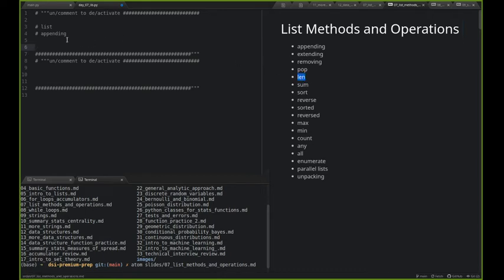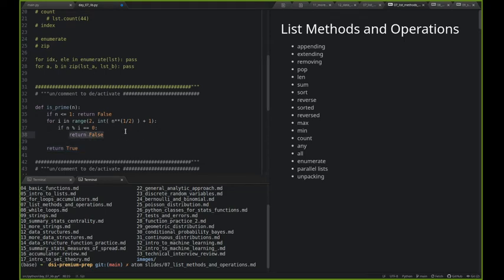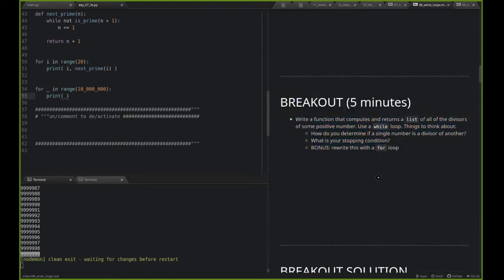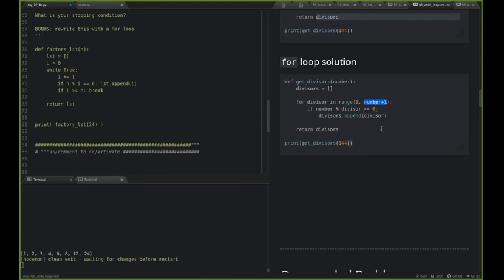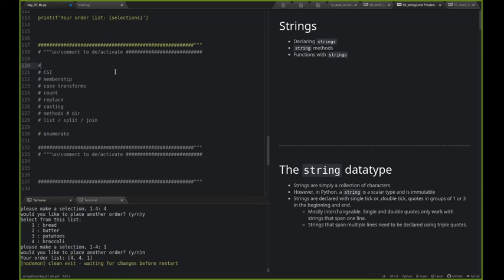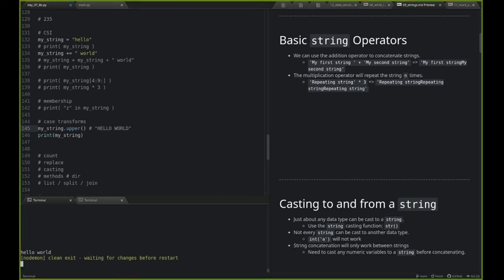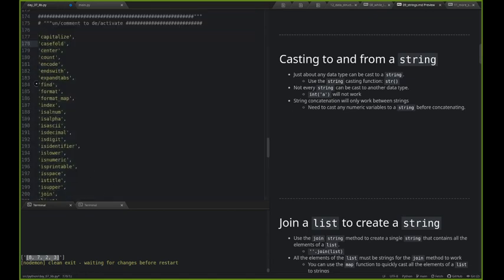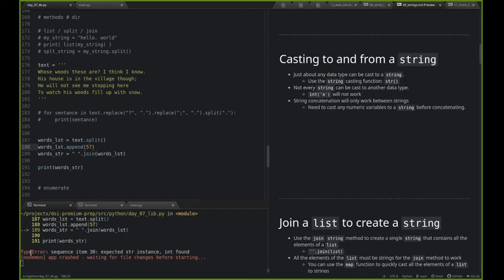Python Strings and String Methods - (2021-04-20)- [April 2021 Cohort]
Instructors:
    Clark Walker

Topics:
    Python Strings and String Methods